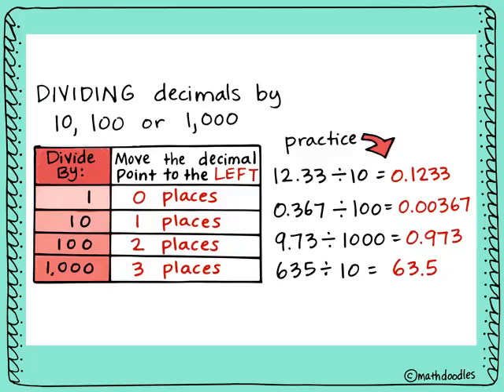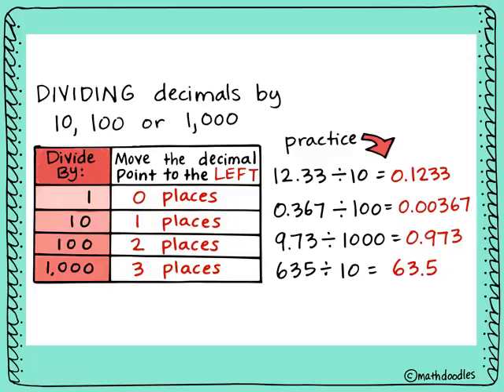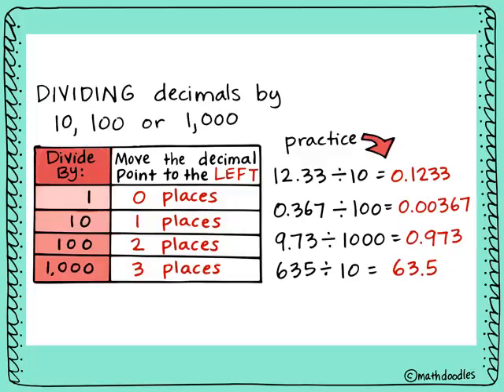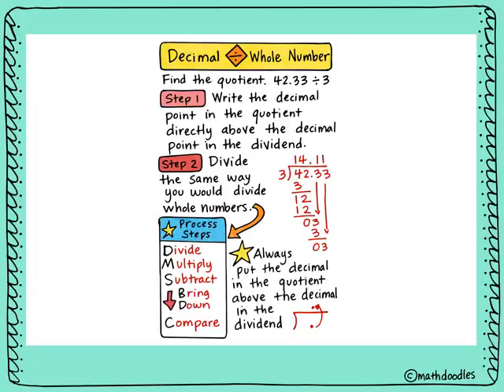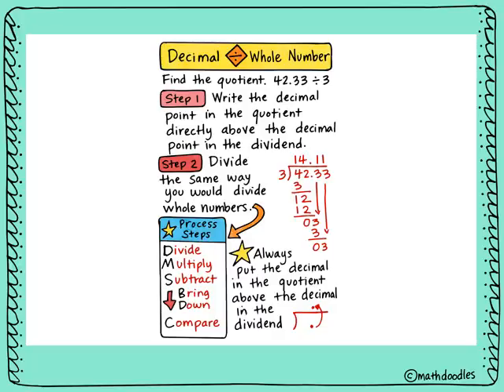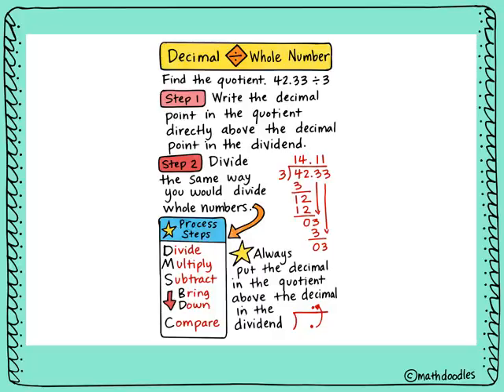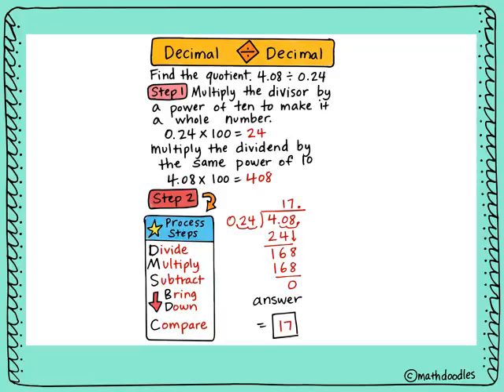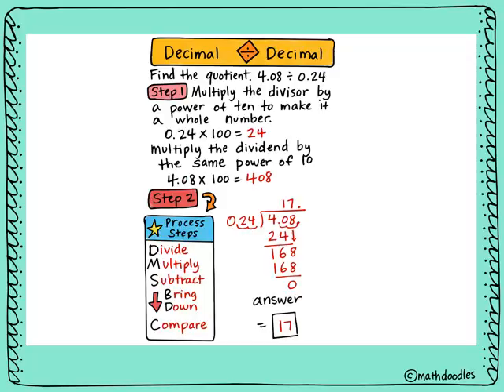Dividing Decimals Video